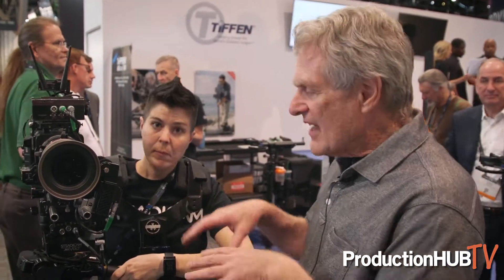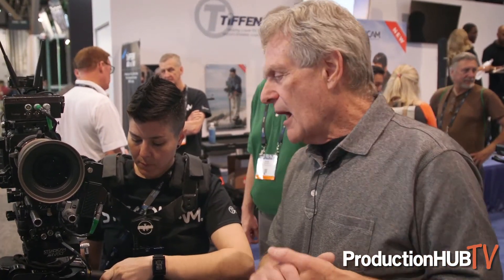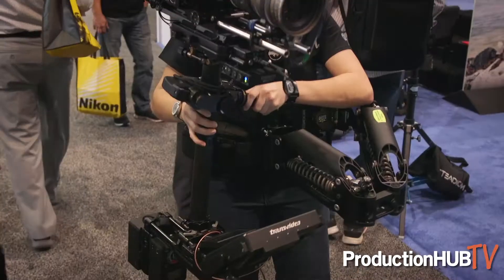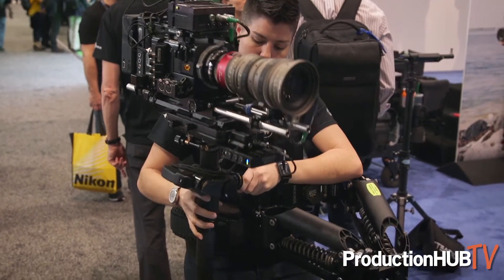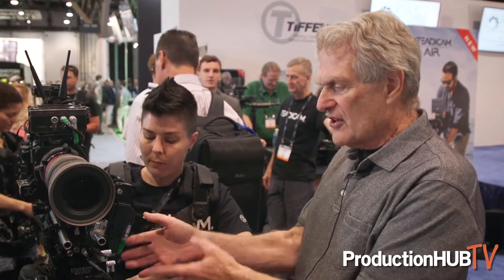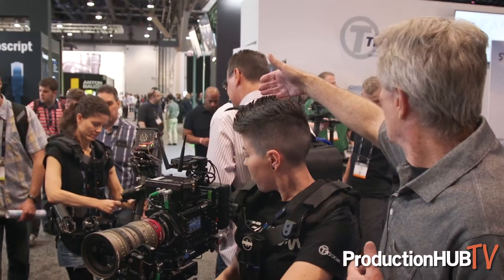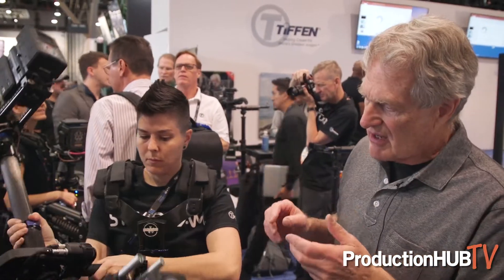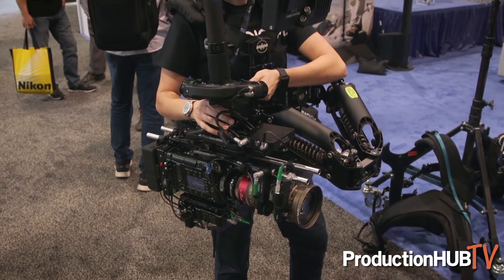Tiffen's Jerry Holway Introduces the Steadicam M-1 Volt at NAB 2018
An interview from the 2018 National Association of Broadcasters Convention in Las Vegas with Jerry Holway, one of the designer/inventors of the Tiffen Steadicam. Tiffen is a leading manufacturer of imaging accessories for the consumer/professional imaging and the motion picture and broadcast television industries, including: Tiffen optical photographic filters and lens accessories; Steadicam camera stabilizing systems; Lowel location lighting equipment; Domke camera bags and Zing camera covers; Dfx digital effects software; Listec teleprompters; Davis & Sanford tripods and support systems; and Stroboframe flash brackets. In this interview Jerry introduces the Steadicam M-1 Volt Horizon Assist.

The Steadicam M-1 Volt is a tool that provides M- 1 operators with horizontal stabilization, giving them the ability to easily transition between fully manual and auto assist modes. Weighing only two pounds, the M-1 Volt seamlessly integrates into an existing M-1 sled, providing greater opportunity for content creation without jeopardizing stability.

The Steadicam M1-Volt Evolution continues with the addition of Steadicam Volt -Powered Gimbal upgrades for the Steadicam Archer2, Shadow and Shadow-V, as well as Steadicam Ultra2 and Clipper3 models. Volt for the GPI Pro systems will soon be available as well for both the Pro and Cine-Live models and can be purchased as a retrofit for the GPI Pro gimbal, or as a complete system with a M1-type gimbal for 1.5” post. The two pound Volt system is unique  in that it mounts directly to the gimbal, therefore adding no weight or height to the stage or base. Garrett Brown, Inventor of the Steadicam said “This is the most significant advancement in operating since the invention of the Steadicam over 40 years ago”.